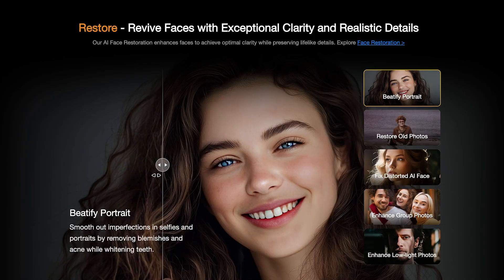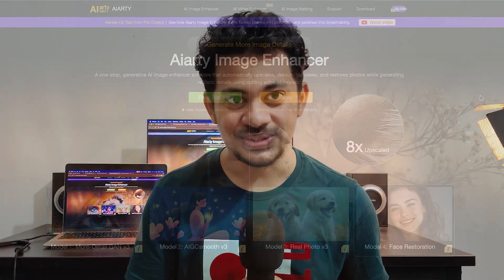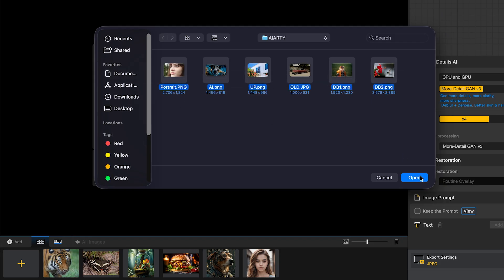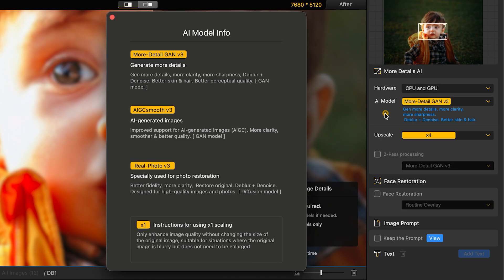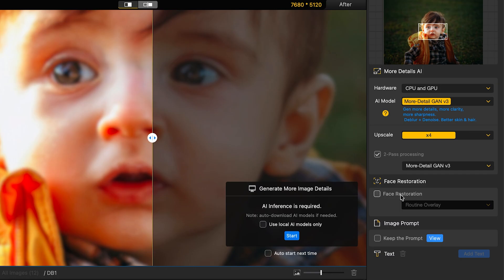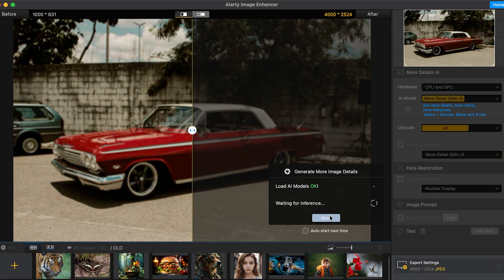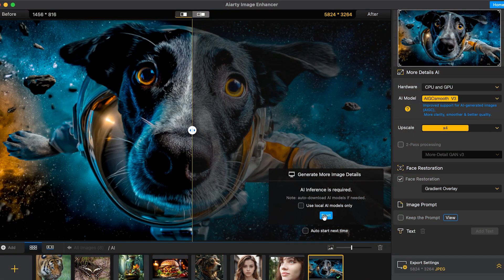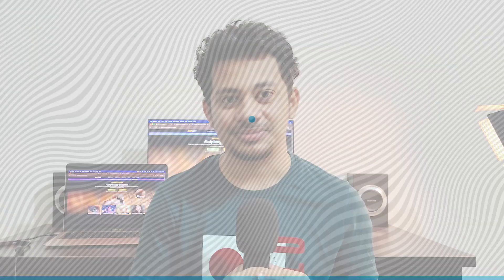The Most Powerful AI Image Upscaler | AiArty Image Enhancer Full Review & Tutorial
In this video, I’ll show you an amazing AI-powered tool called AiArty Image Enhancer — a generative AI software that can deblur, denoise, restore, and upscale your photos up to 32K resolution!
Whether you’re a photographer, graphic designer, or just someone who wants to turn low-quality images into high-definition masterpieces, this tool will blow your mind.